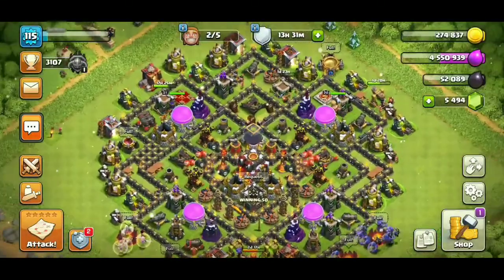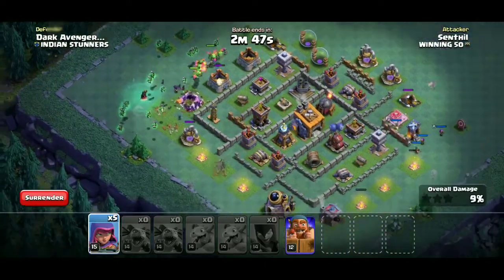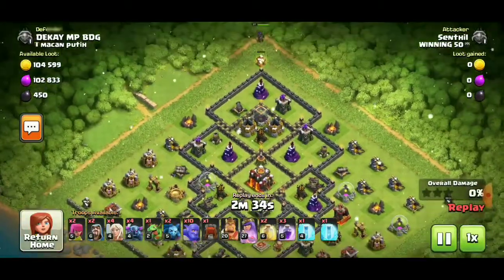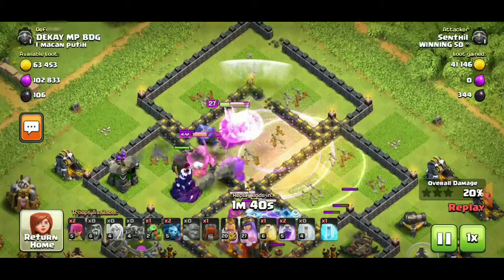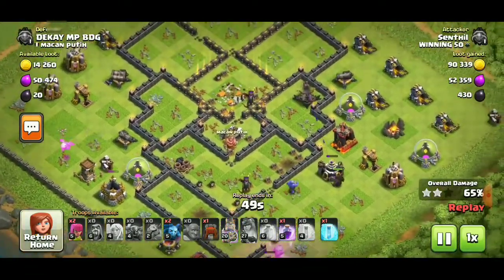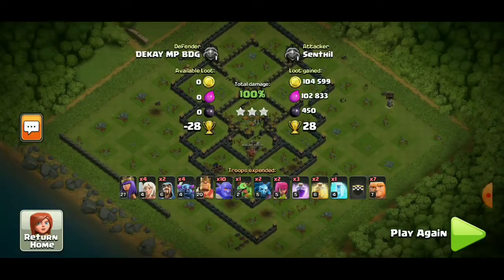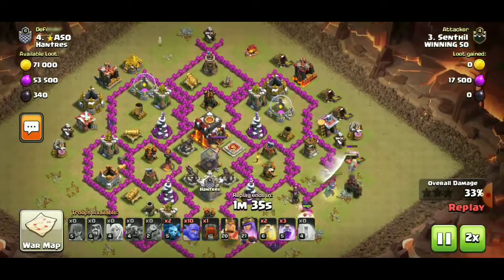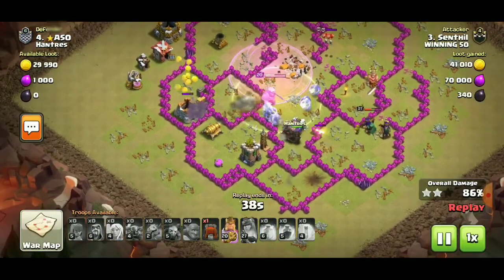Clash on! Townhall 10 best attack strategy | Clash of Clans | Kick it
My first video of Coc...
Nice experience.. I hope you have like the video and comment your thoughts. I have given my best and try it too...